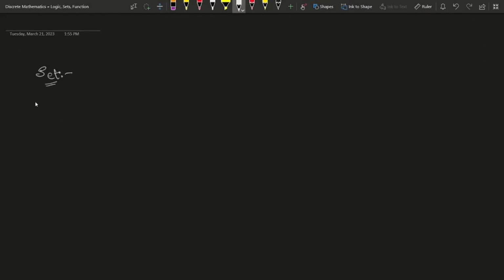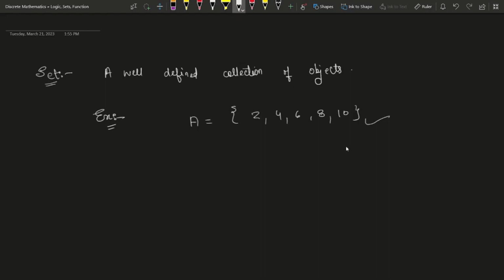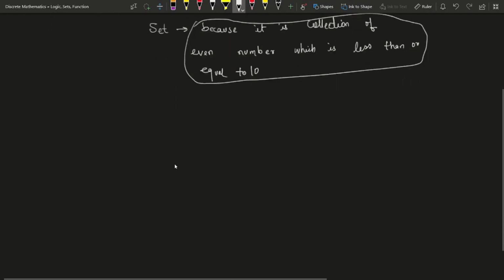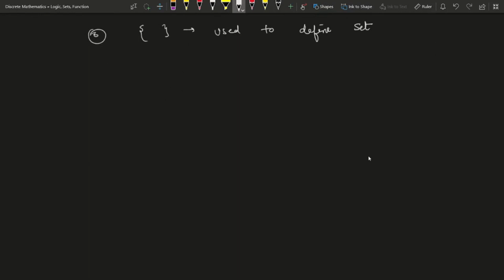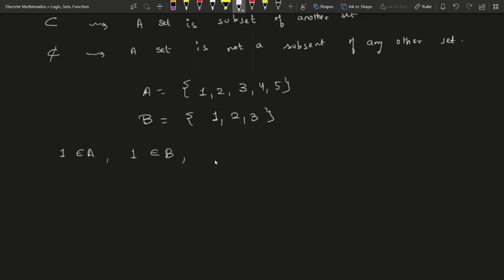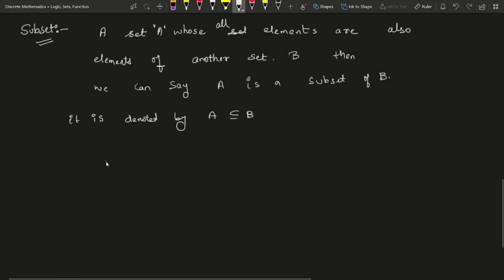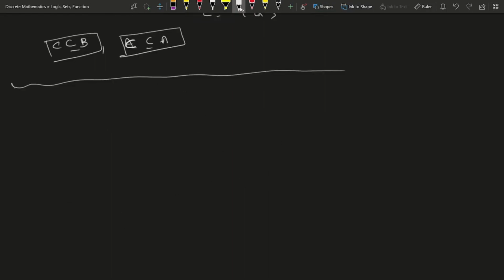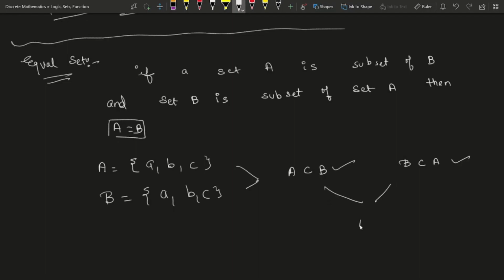Set Theory: The Ultimate Introduction | Binary Dose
Hi friends, Welcome to Binary Dose.
Set theory can be a complex topic, but we’re here to make it easy! In this video, we’ll break down the basics of set theory and help you understand its importance in mathematics.